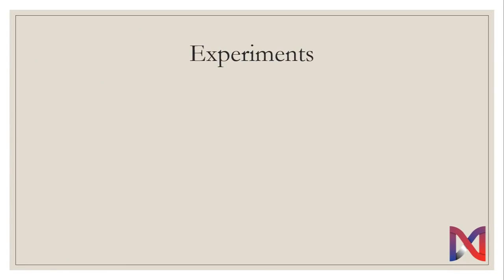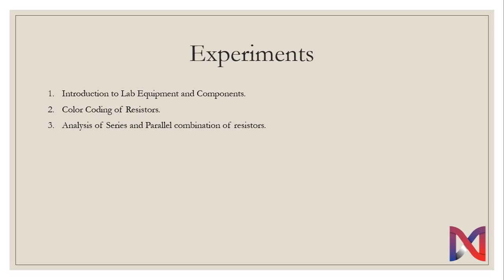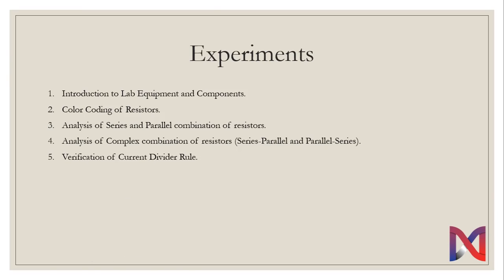Basic Electrical Engineering Lab | Lecture 01 | List of Experiments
This lectures contain list of experiments of course Basic Electrical Engineering (Lab).